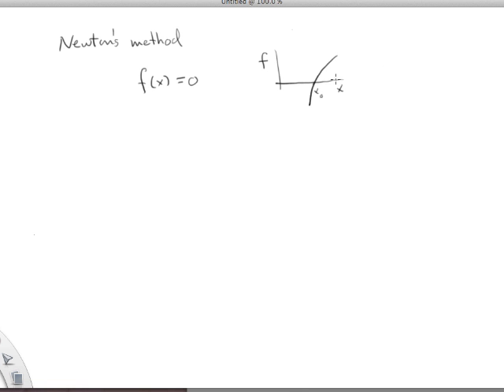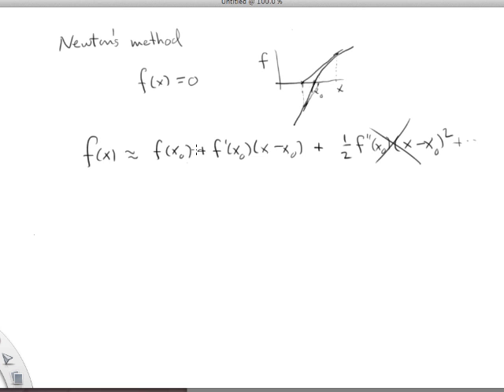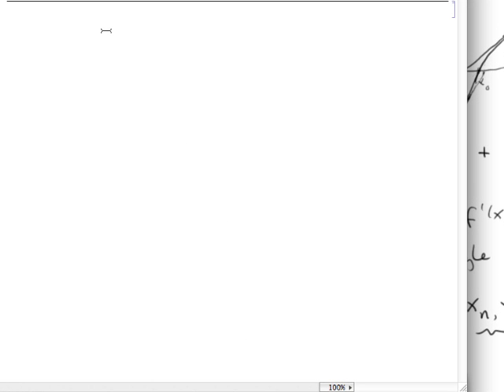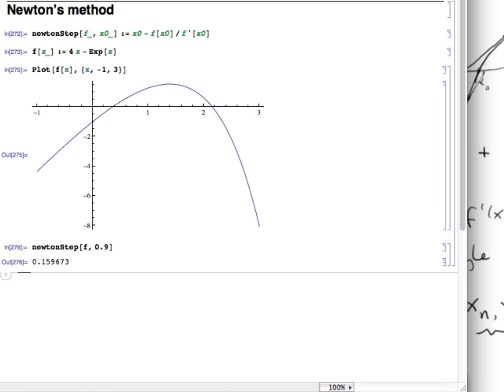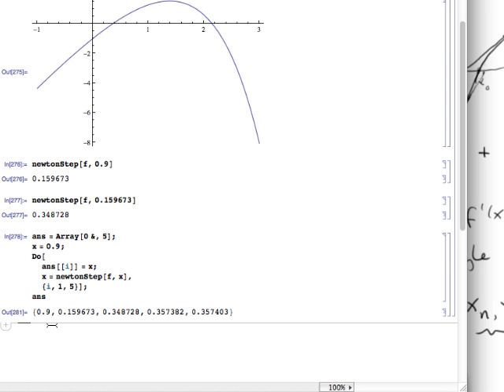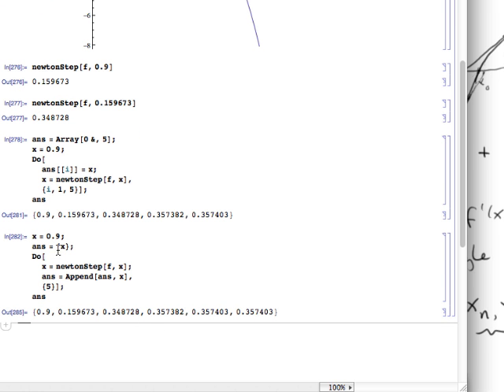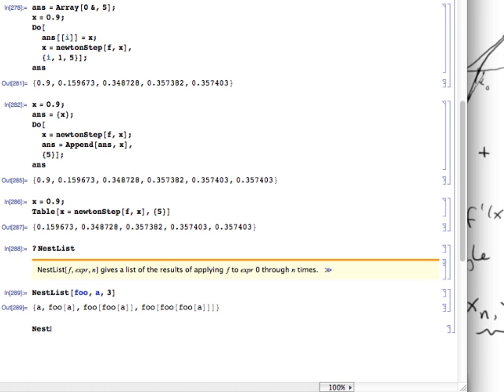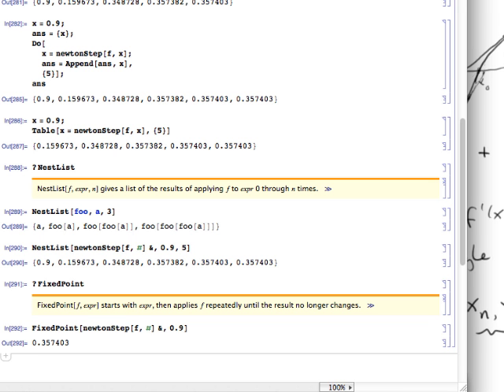1 Newton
Newton's method, coded in Mathematica.  Example 1 of my Mathematica tutorial problems.